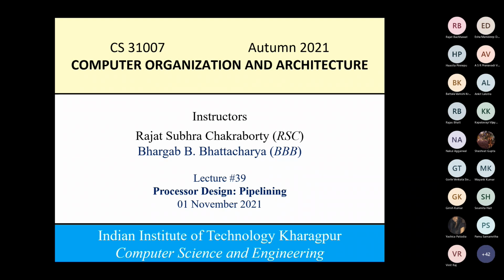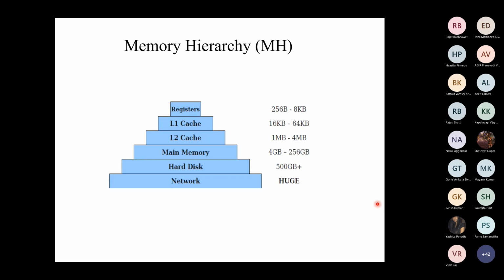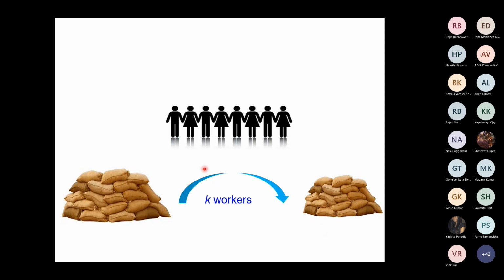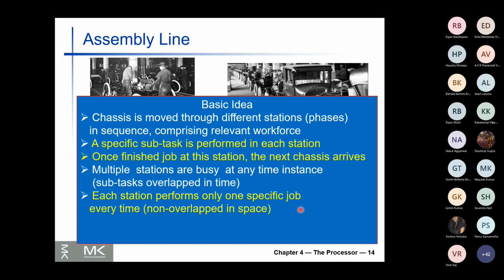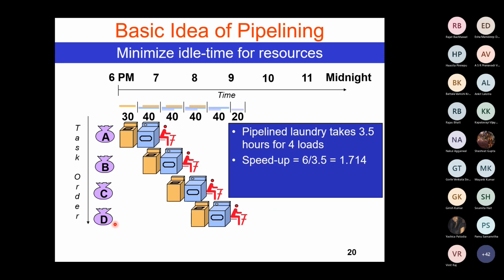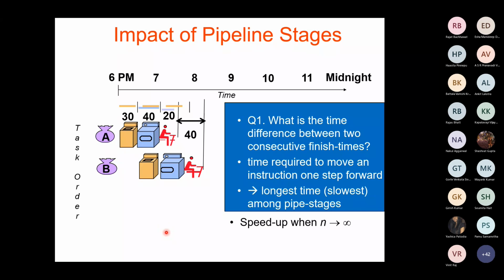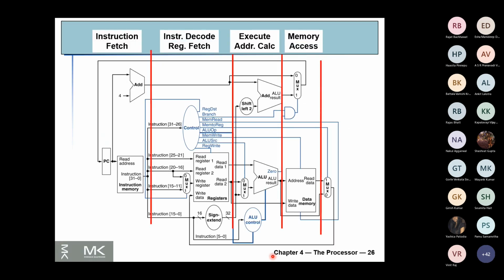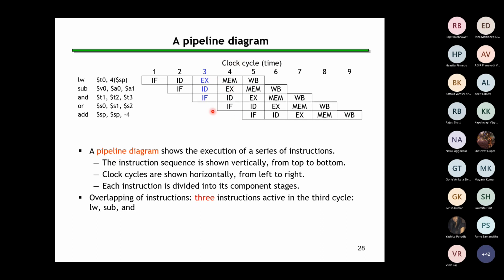29. ( 1st November 2021 )